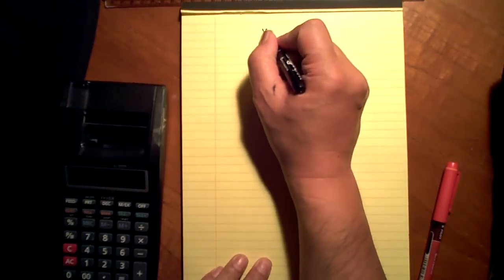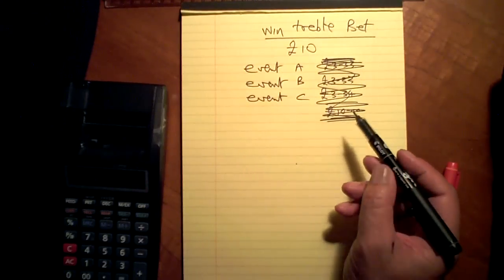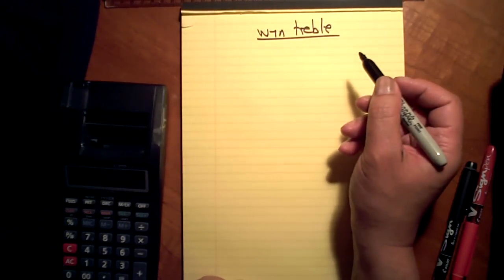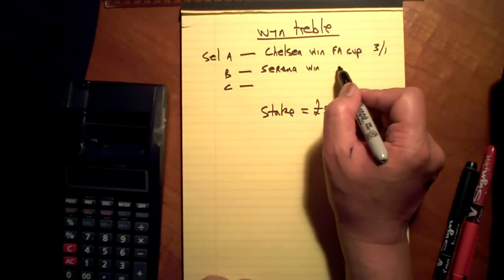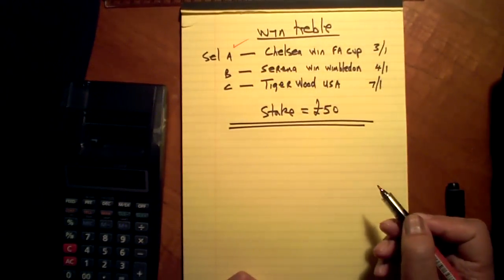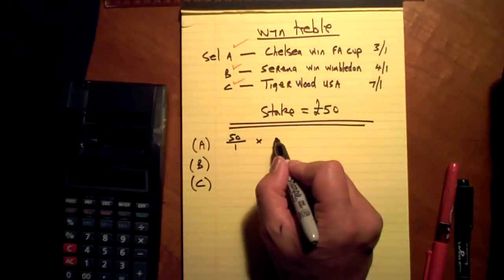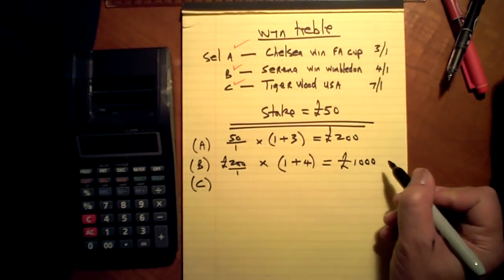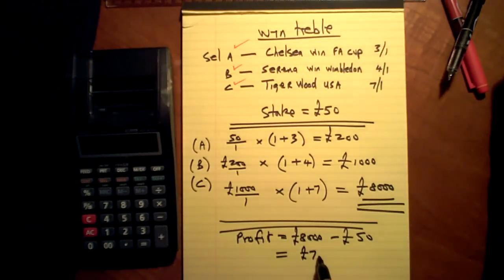3- win treble bet introduction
win treble as seen by betting shops